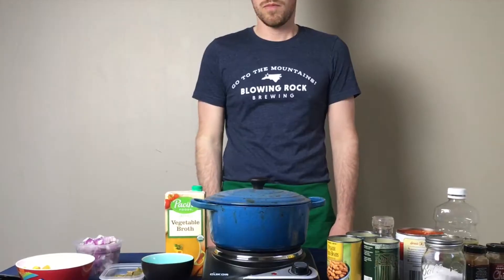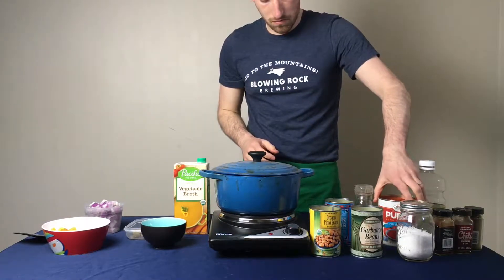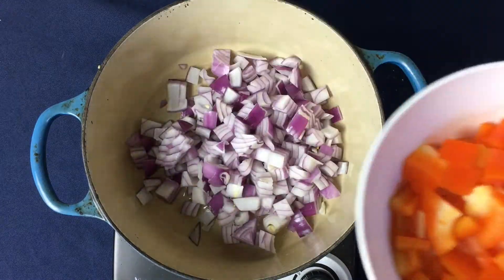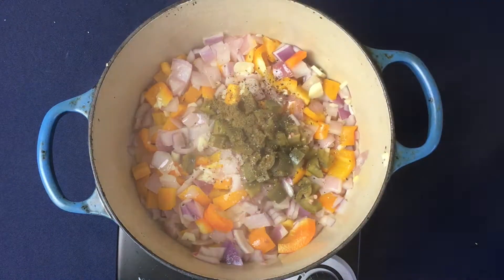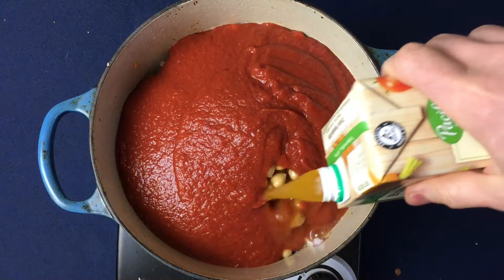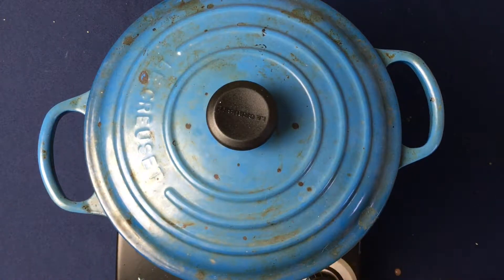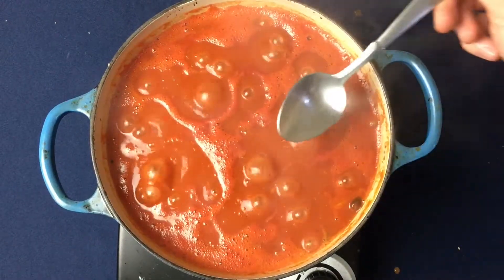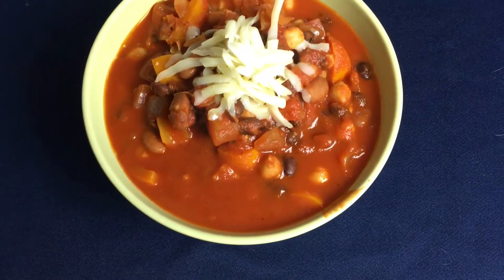Vegetarian Chili Recipe Made with Three Beans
This Vegetarian Chili Recipe is great for anyone looking for a for a filling meal on cold nights.  It has the spice from the chili powder and jalapeños and the heartiness from the beans and then topped with cheese I hope it will make it one of your new favorite meatless dinner recipes.

Ingredients:
1 red onion
1 bell pepper (orange or red)
1 jalapeno
5 cloves chopped garlic
1 can pinto beans
1 can chickpeas
1 can blackbeans
1 28 oz can of tomato puree (or crushed tomatoes)
Veggie Broth
Salt to taste
Crushed Black pepper to taste
2 tsp Cumin
2 tsp Chili powder
2 tsp cayenne powder